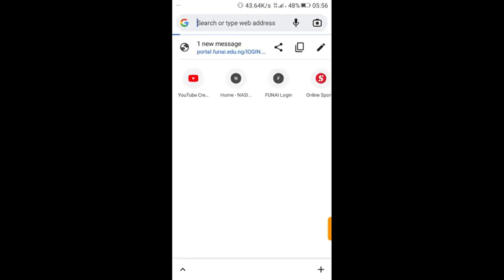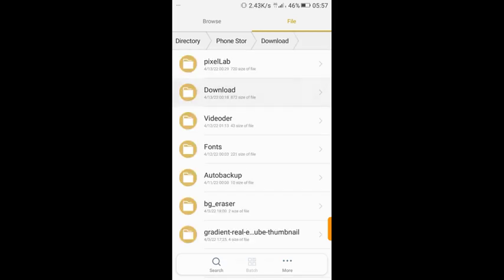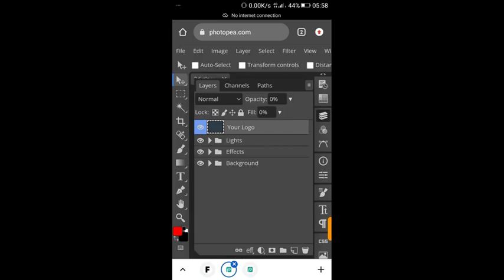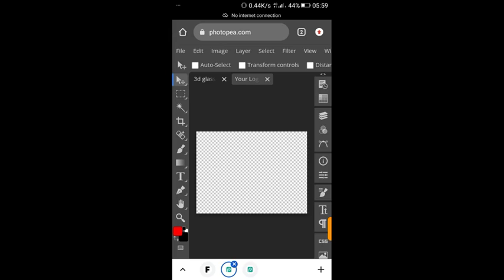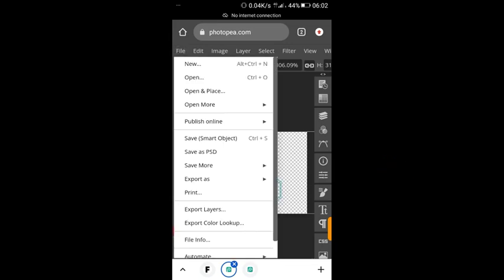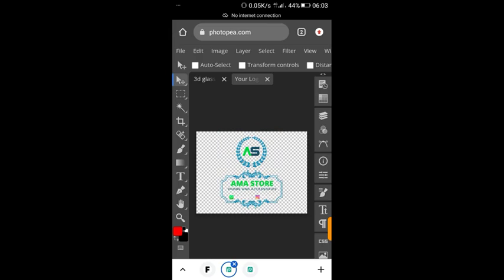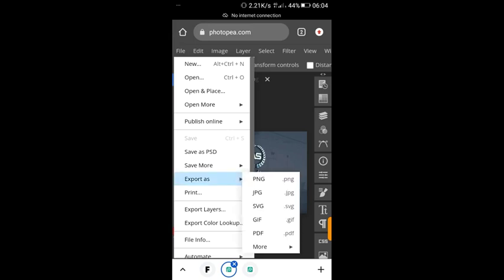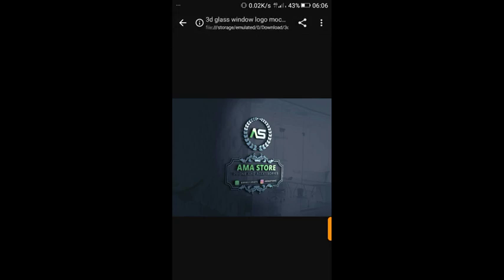3 Steps On How To Mockup Design On Photopea | Photopea Tutorial | Jhex Graphic Design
In this video I will show you how to mockup your design on photopea using your android or PC just like others do using adobe photoshop or illustrator.

Pixellab tutorial is an open source android application used for professional graphic designs on ayour smartphone.

Kindly take one minute of your time to give this video🎬 a thumb up👍 to show that you like😍 this video